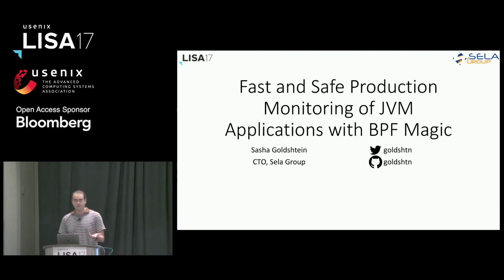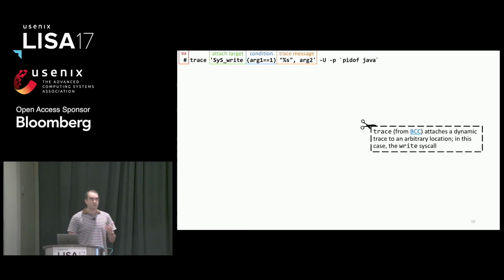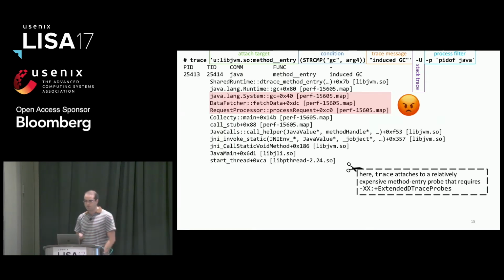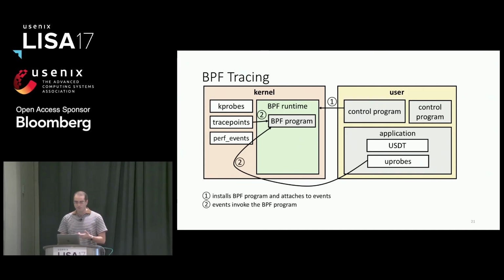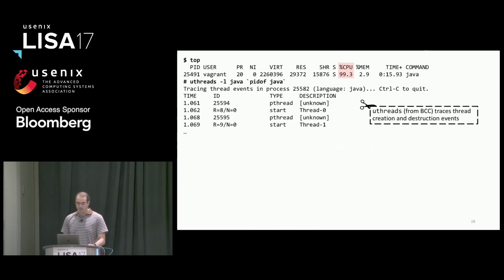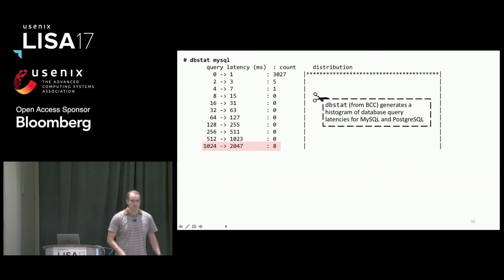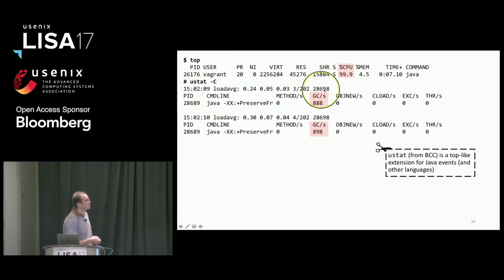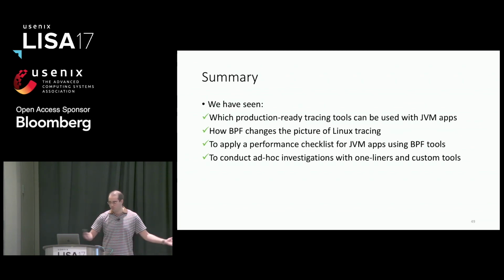LISA17 - Fast and Safe Production Monitoring of JVM Applications with BPF Magic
Sasha Goldshtein, Sela Group

All of us have seen these evasive performance issues or production bugs in the field, which standard monitoring tools don't see or catch. BPF is a Linux kernel technology that enables fast, safe, dynamic tracing of a running system without any preparation or instrumentation in advance. The JVM itself has a myriad of insertion points for tracing garbage collections, object allocations, JNI calls, and even method calls with extended probes. When the JVM tracepoints don't cut it, the Linux kernel and libraries allow tracing system calls, network packets, scheduler events, off-CPU time, time blocked on disk accesses, and even database queries. In this talk, we will see a holistic set of BPF-based tools for monitoring JVM applications on Linux, and revisit a systems performance checklist that includes classics like fileslower, opensnoop, and strace—all based on the non-invasive, fast, and safe BPF technology.